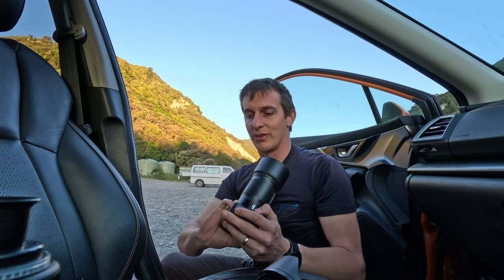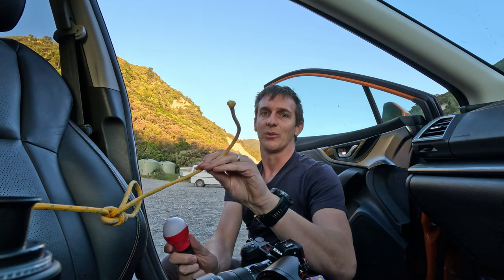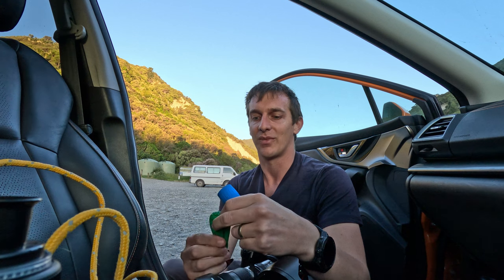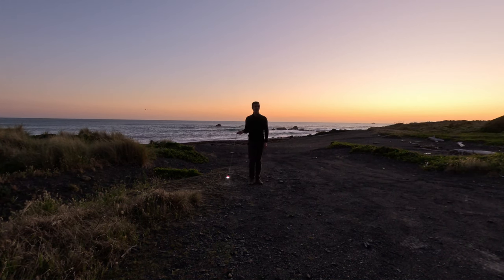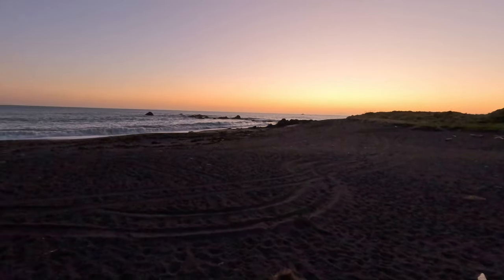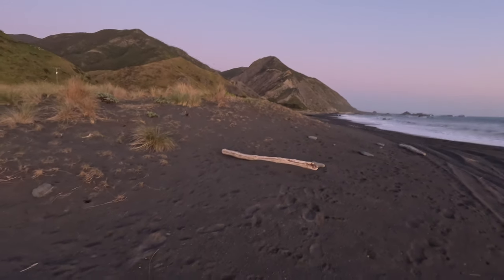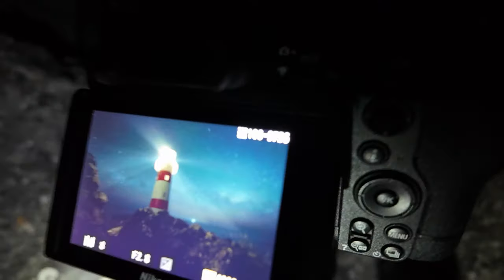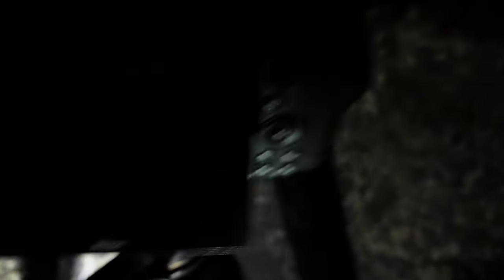First Time Orb Light Painting | Nikon Z 14-24mm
A little vlog about my first attempts at orb light painting photography.